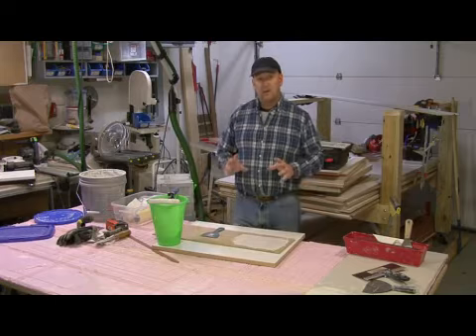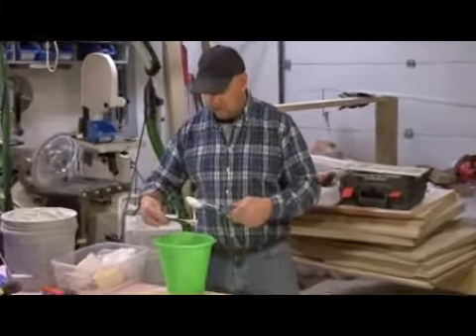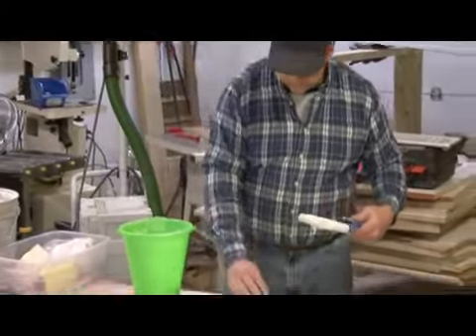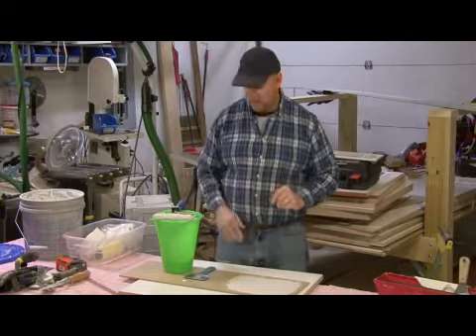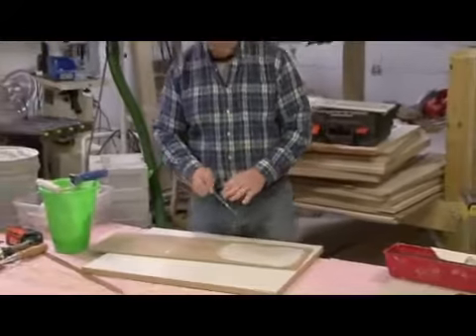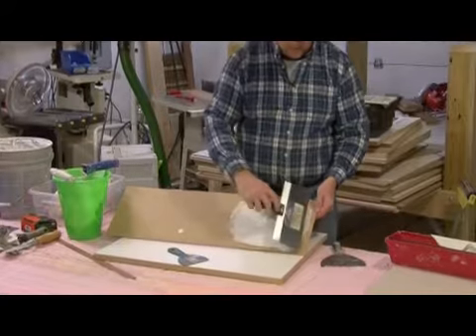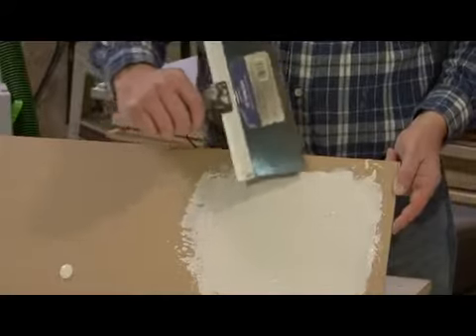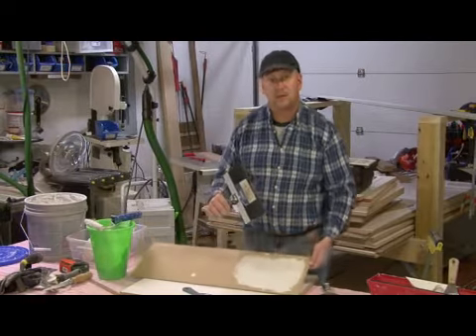Knockdown Drywall Texture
Knockdown Drywall Texture. Part of the series: Drywall Installation. When putting a knockdown texture on a wall, use any kind of a joint compound, wall compound or drywall mud. Use a roller to apply drywall mud when putting knockdown texture on a wall with help from a home repair specialist in this free video on drywall installation.